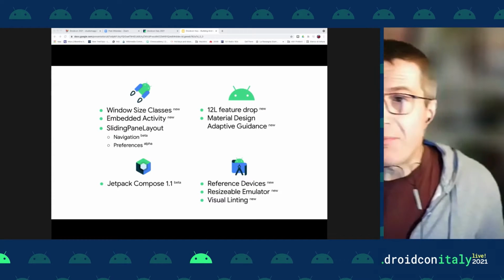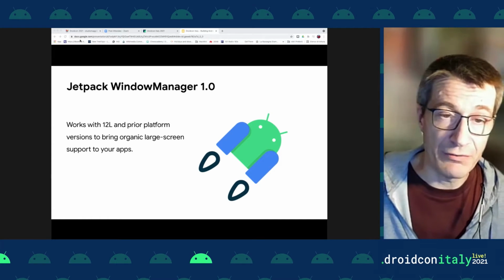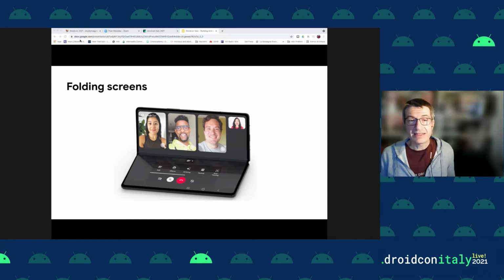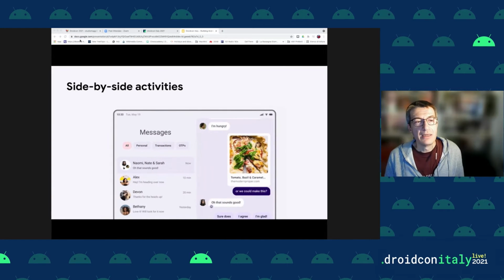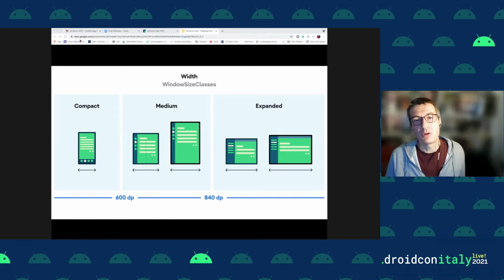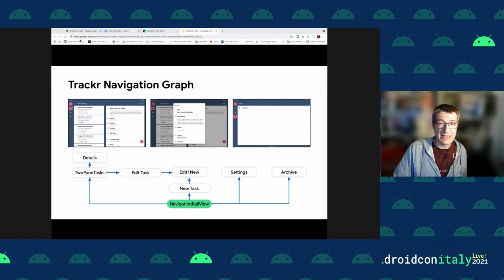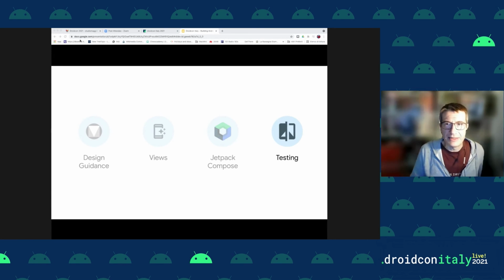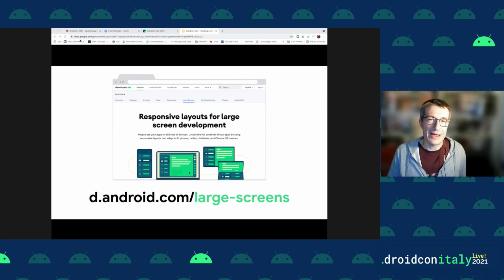Pietro Maggi - Build Responsive UI in Android - droidcon Italy 2021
The rising popularity of tablets and foldable devices unlocks new opportunities to address a new range of users in new ways. A responsive UI allows to target these users in a new and engaging way.
In this talk you’ll get an understanding of what’s available for developers to support large screens. We’ll cover new APIs like Compose for large screens and Jetpack WindowManager, Android Studio templates and more. By the end of this talk, you’ll have all the skills you need to create and test responsive UIs on Android so that users love your app no matter what device they’re using it on.